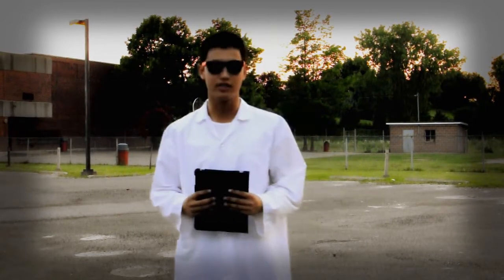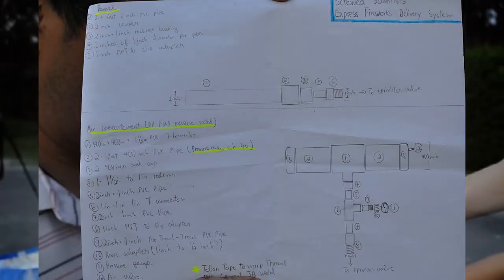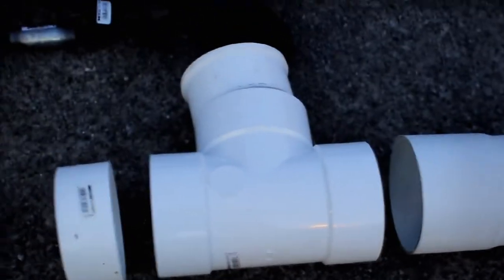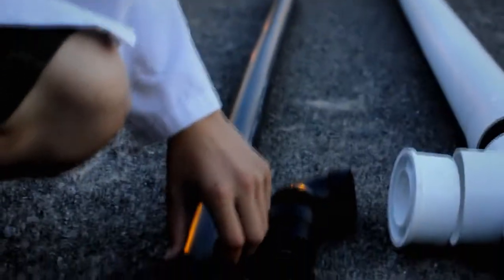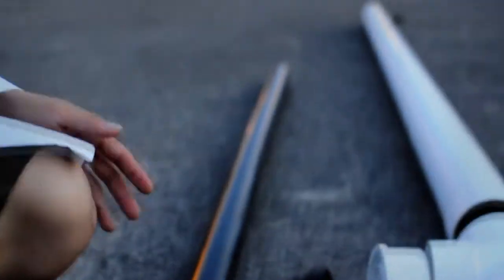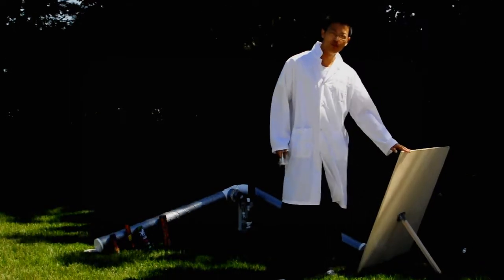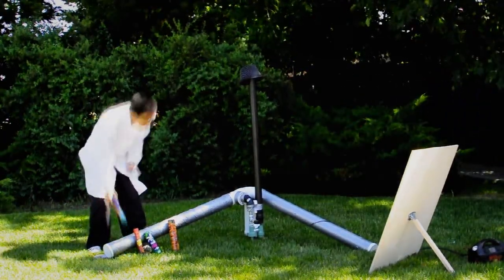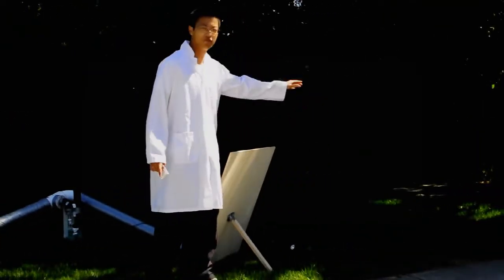Compressed Air Cannon: Fireworks Automatic Intelligent Launcher part1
Inspiration: One Saturday night in July, some Screwed Scientists went to watch the International Loto-Quebec fireworks.  They estimated that those fireworks could reach more than 200m in the sky.

Amazed by the height those fireworks could attain, the Screwed Scientists decided to build a cannon that would launch projectiles in the sky,

and this is the beginning of the project F.A.I.L.